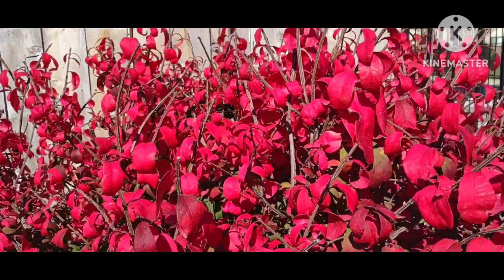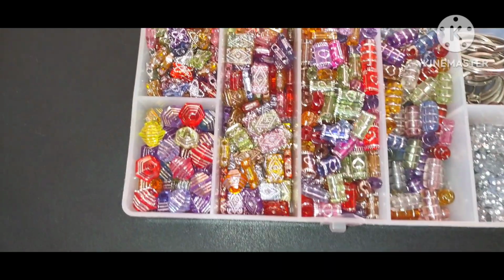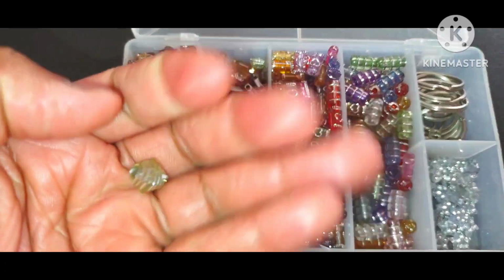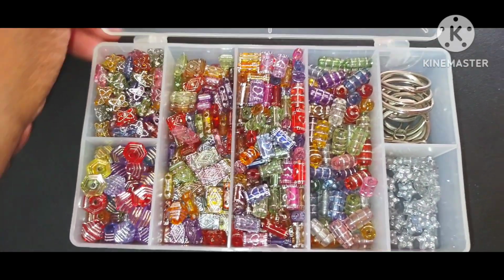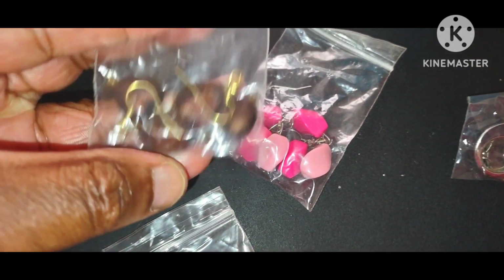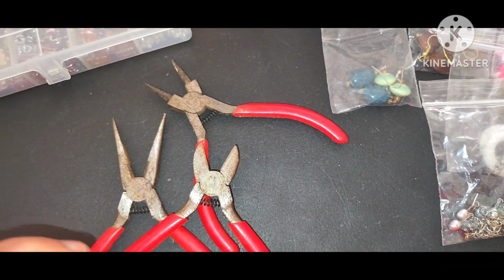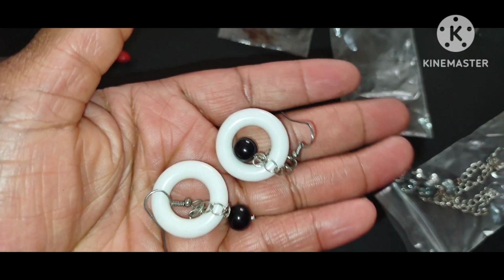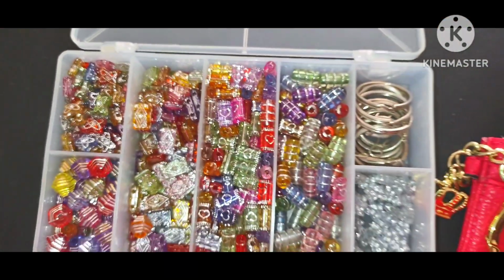Crafty studio vlog 7Bead's and jewelry making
Hello, Craft artist it's time  for a other Crafty studio vlog and Bead's and jewelry making.. I am happy to share with you some amazing things  I will be using
And offering in my craft business... I will be making
Stickers first and I will be adding other crafts later on
watching these small craft business vlogs.
Walmart, Dollar tree, Hobby lobby, Michael's, Amazon
Joann's fabrics, Target, Five below, Bead shop's online
Keep crafting no matter what.